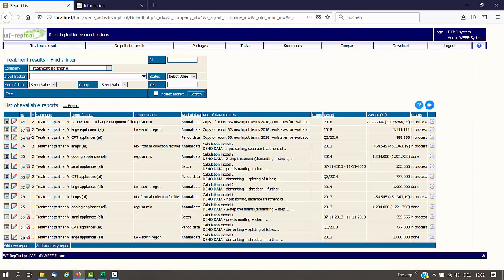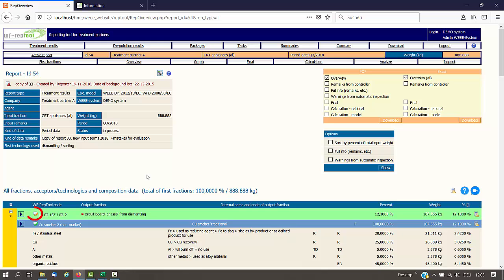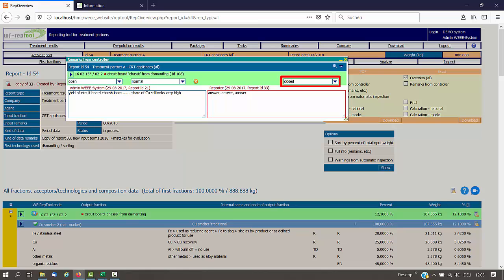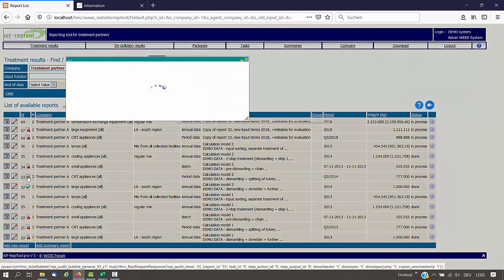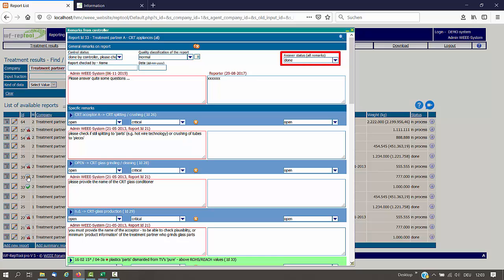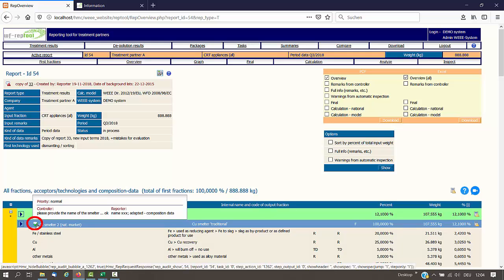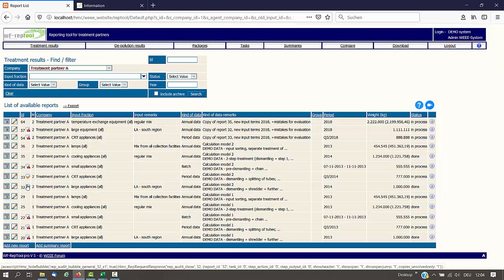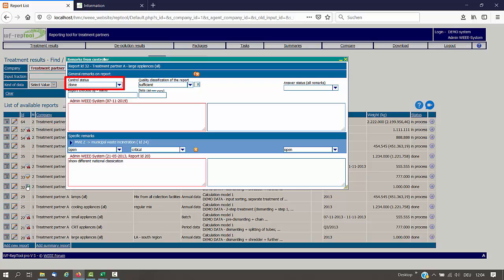WF-RepTool system user - Where to see controller remarks?